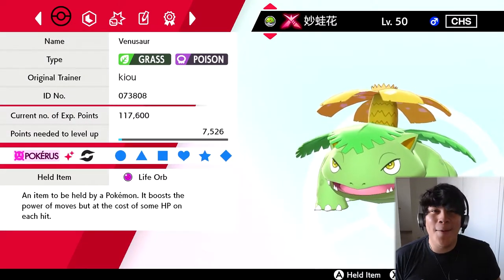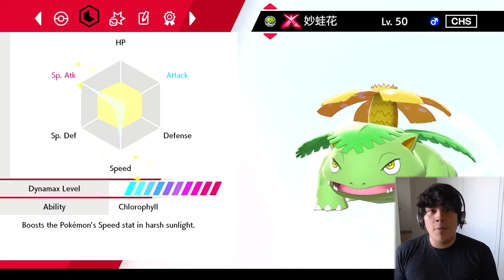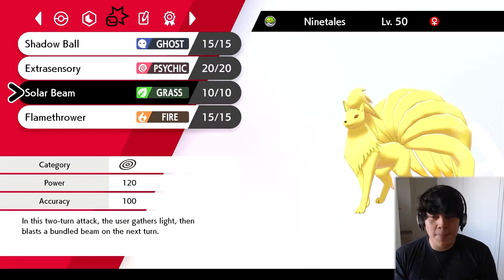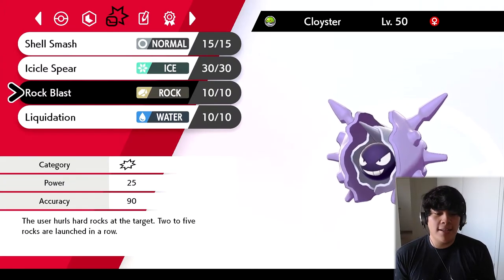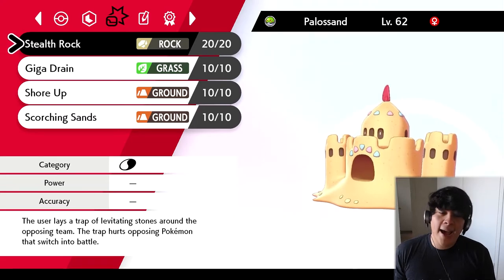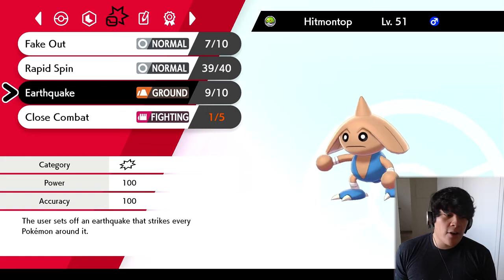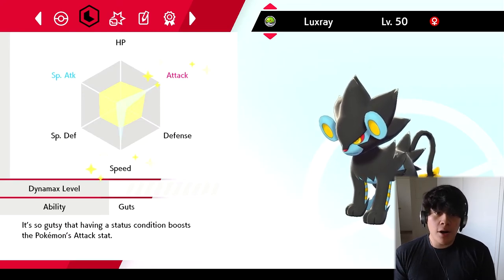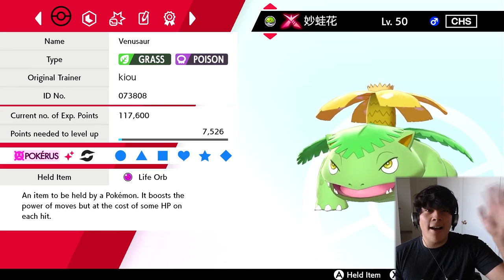Gigantamax Venusaur! Pokemon Sword and Shield Team Builder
Welcome back to another Pokemon Sword and Shield Team Builder! In this video we are brining a brand new Pokemon Team for you guys and this time we will be using a team built around Gignatamax Venusaur. The best part about this team is that it is in a way a sun team also and I have not used a sun team since Pokemon Omega Ruby and Alpha Sapphire. What is unique about Gigantamax Venusaur is that it gets the new G-Max Move - G-max Vine Lash which, like Gigantamax Charizard deals damage continously for five turns to Pokemon who are not Grass Types.

I feel like this is going to be the last time in which we do a Pokemon Sword and Shield Team Builder using this video format. Moving forward I am planning on starting a road to ranked series using previous teams that we have built and we will also be incorperating our Pokemon Sword and Shield Team Builders and our First Pokemon Sword and Shield WiFi Battle with the team within the same video. You guys will see what I mean by that in the near future.

Leave a like if you enjoyed the video, comment your thoughts about this Pokemon Sword and Shield Team down below and Subscribe to my channel for WiFi battles and more Pokemon Sword and Shield content!